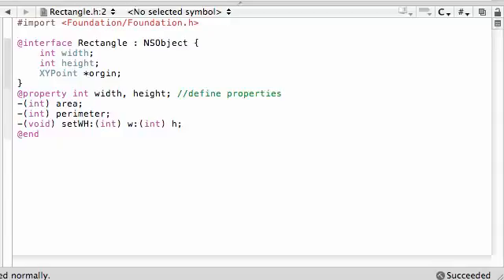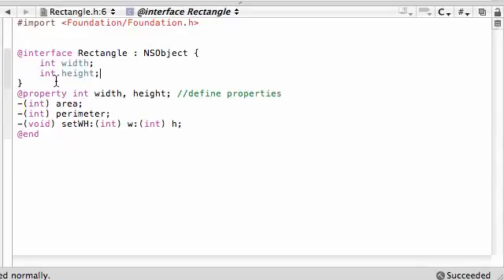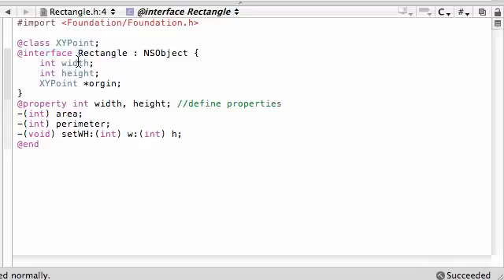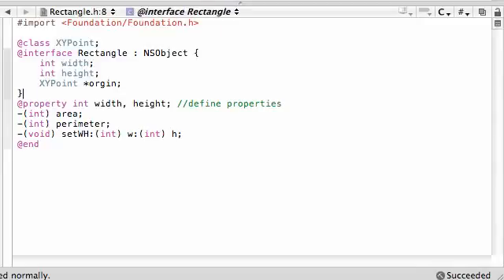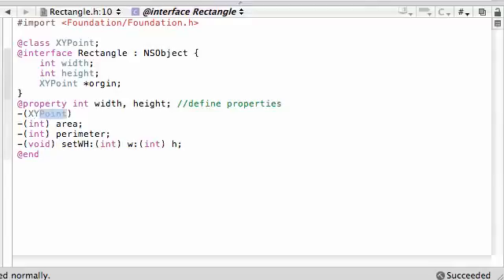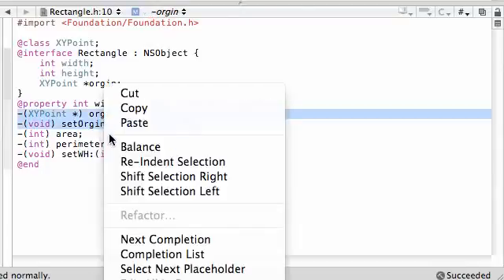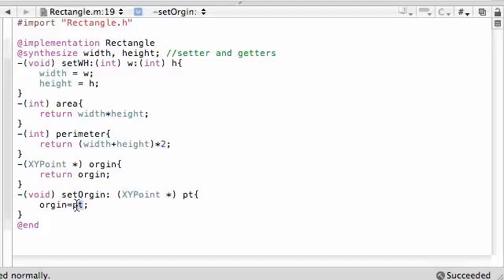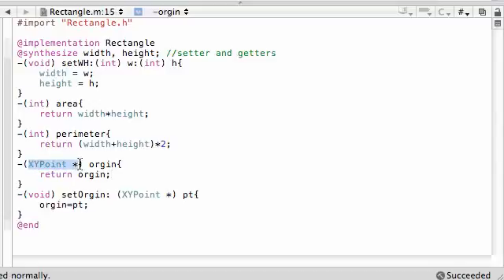Objective C Programming Tutorial 35 Enhancing the Rectangle class YouTube